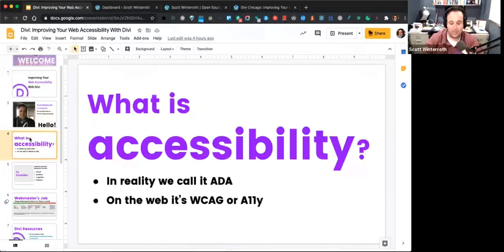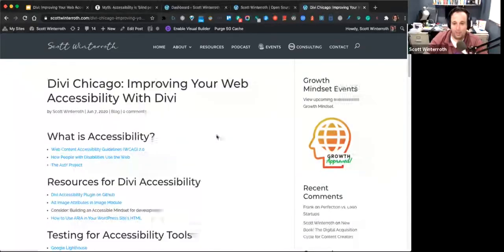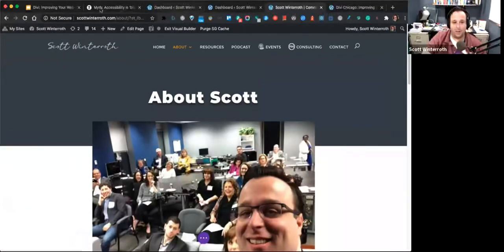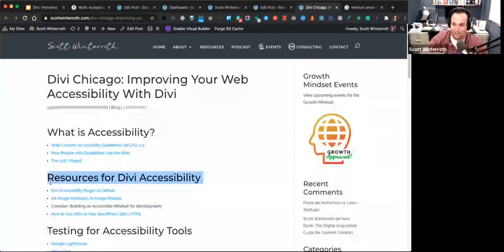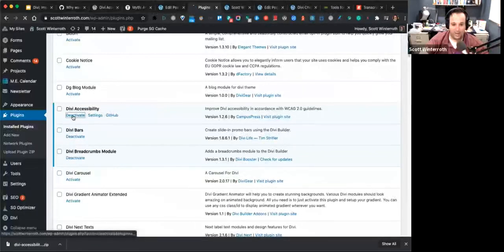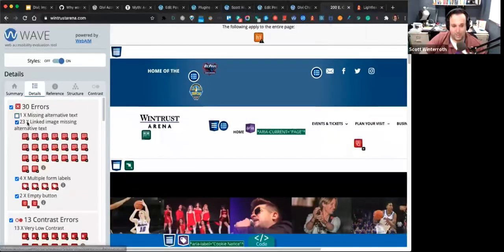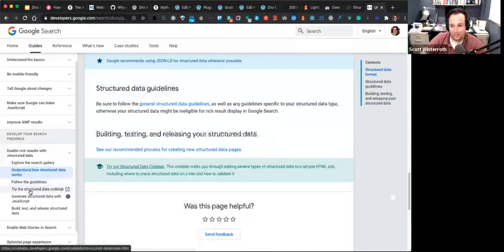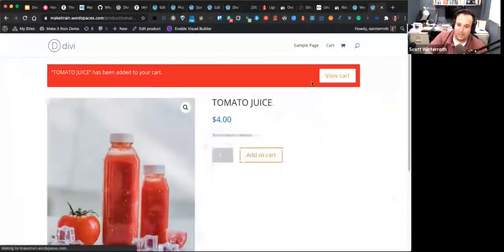Improving Your Web Accessibility With WordPress and the Divi Theme: Divi Sacramento Meetup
I had the honor to present to the Divi Sacramento Meetup on some tips for optimizing a Divi Theme (WordPress) website for Accessibility.  (Thanks to the Divi Sacramento Host Rosalinda!)

In this recorded presentation, I provided some high-level website accessibility features available in the Divi Theme with best practices for developing with an accessibility mindset. Plus, some great tips and Q&A on how some accessibility features can also benefit your search engine optimization (SEO) scores.

I've been building websites with WordPress and optimizing them for over 13 years but by far not an accessibility expert. What I am is very passionate about making the web a more inclusive place and trying to say above and beyond the trend to provide the best website experiences I can.

I hope this presentation sparks an idea or provides you with some primer information to begin making your website more accessible to all users of the web!